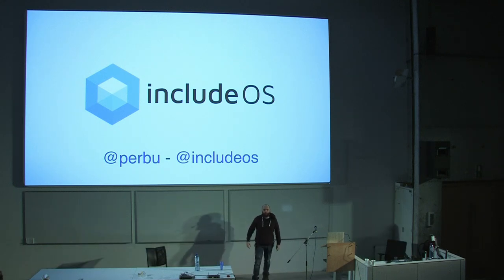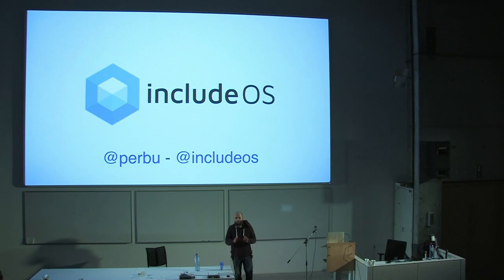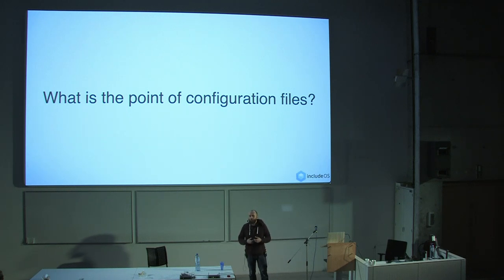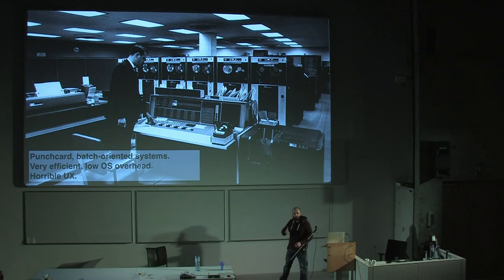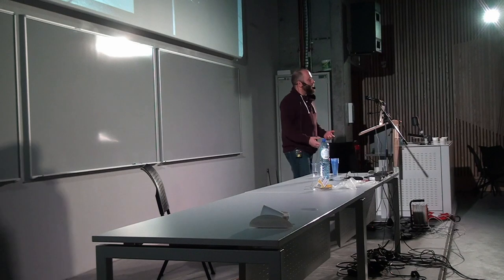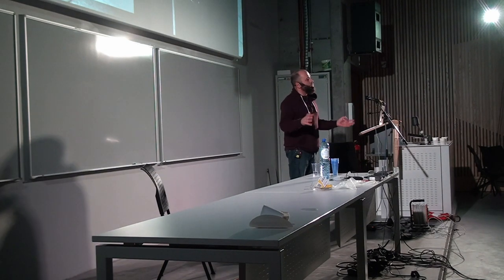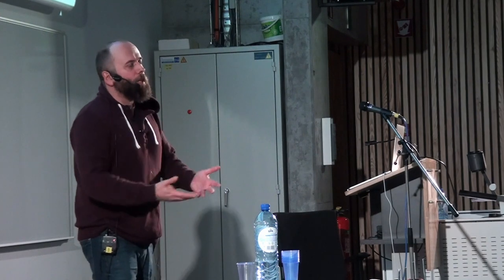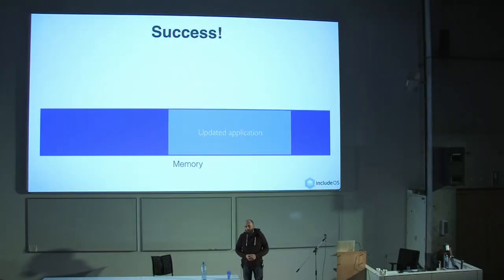Configuration and configuration management with Unikernels - Per Buer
Configuration Management Camp is the event for technologists interested Open Source Infrastructure automation and related topics This includes but is not limited to top Open Source Configuration Management , Provisioning, Orchestration, Choreography, Container Operations and many more topics.

Broadcasted and recorded at location: HoGent - Campus SchoonMeersen.